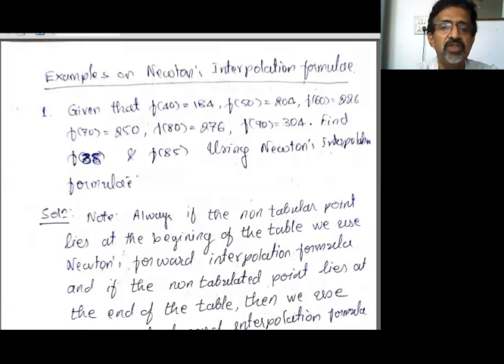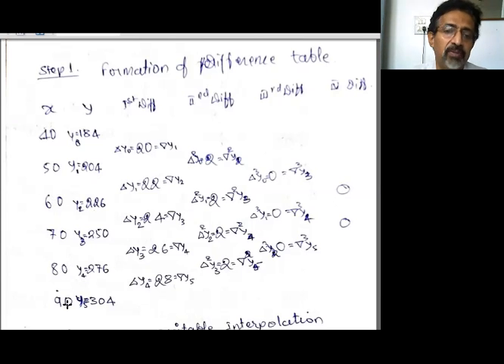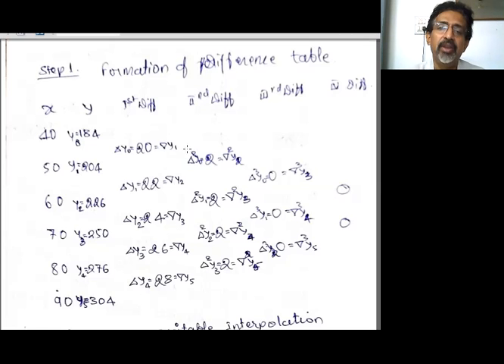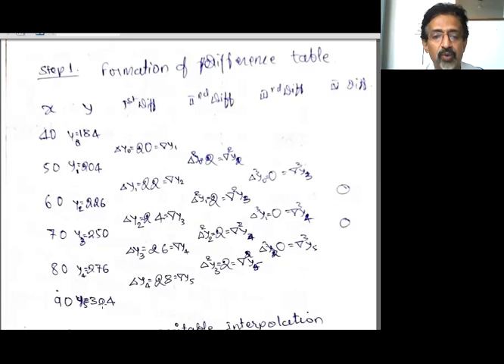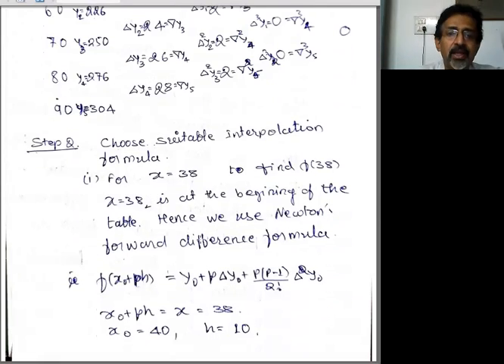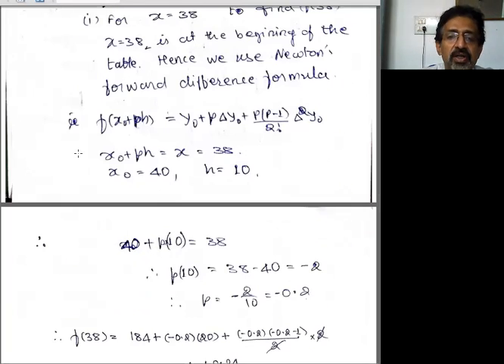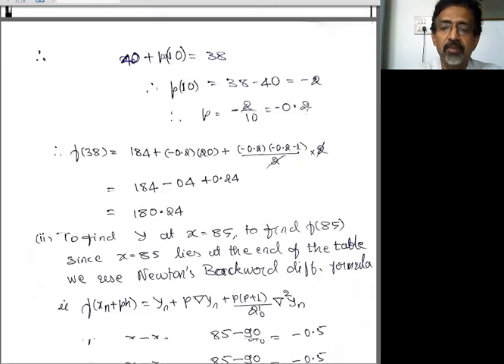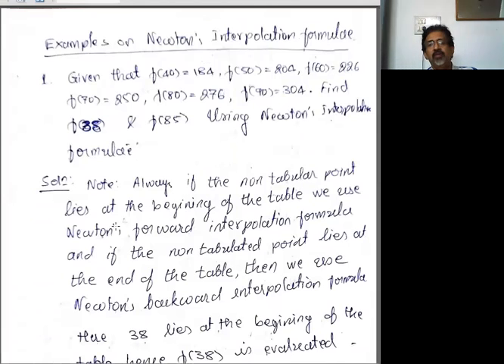Problems on application of Newton's Interpolation Formulae